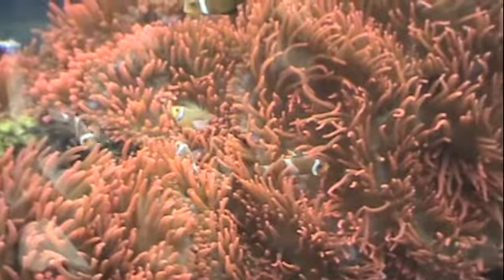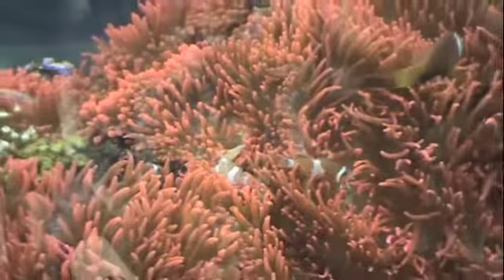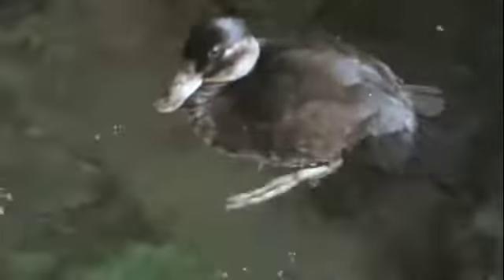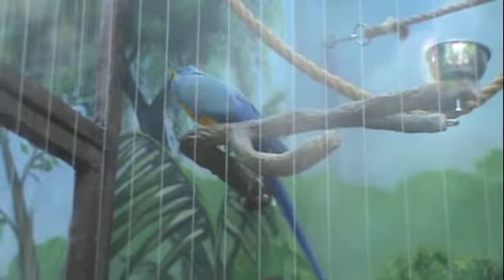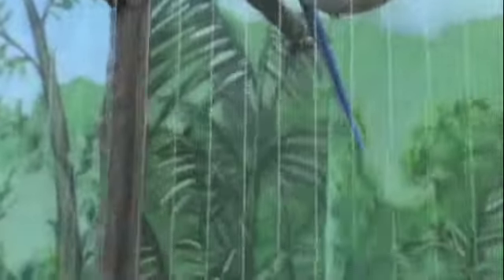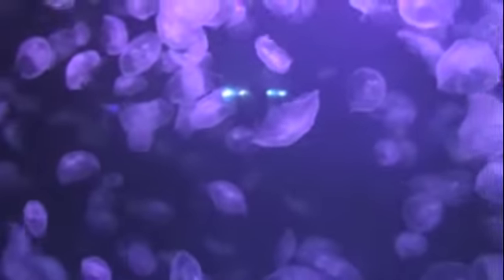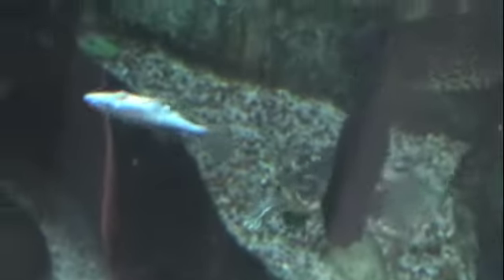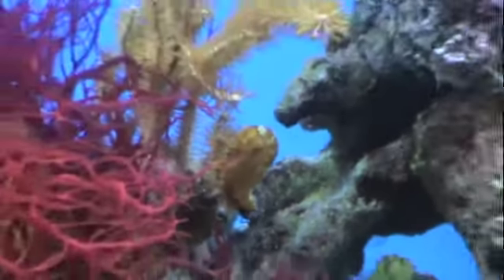Aqua Rium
Join me, on a tour of the exotic and suprising Sea of Aqua Rium.